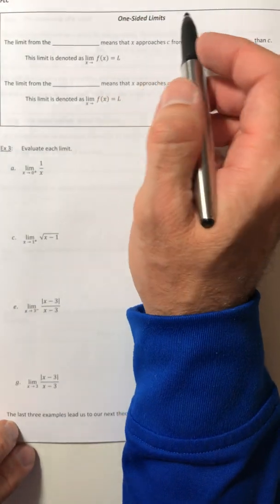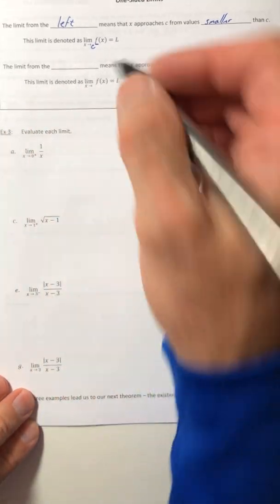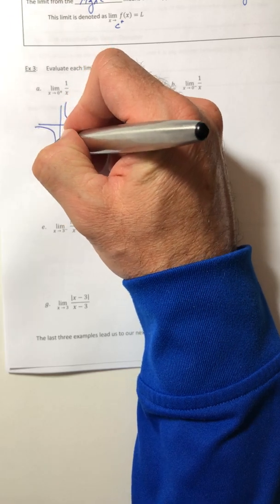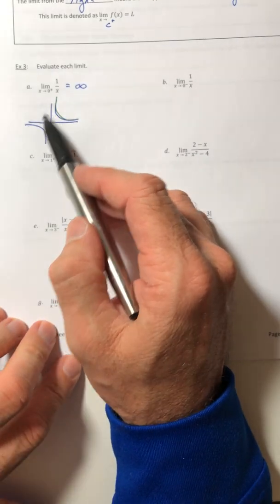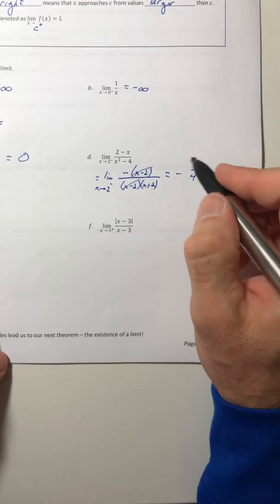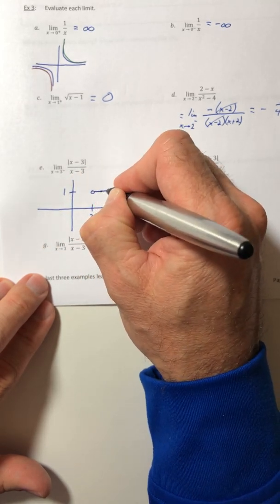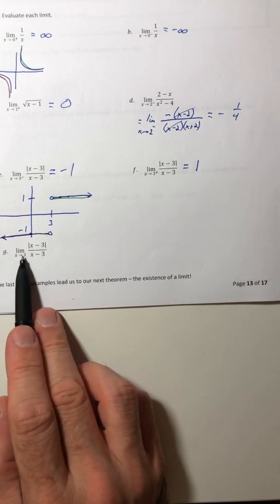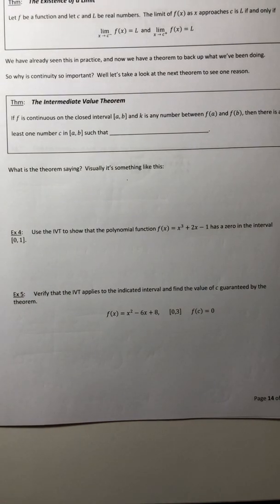Math 400 Section 2.4 C